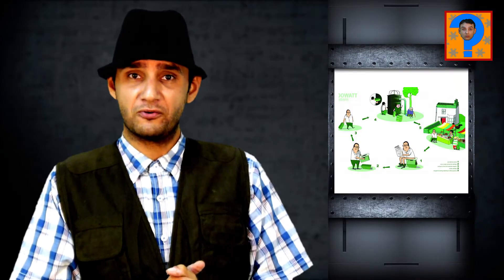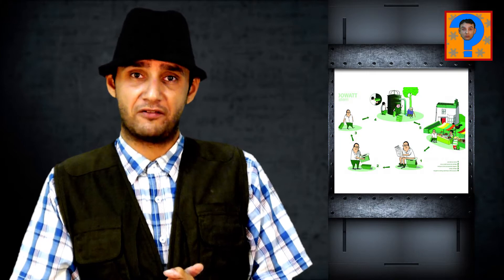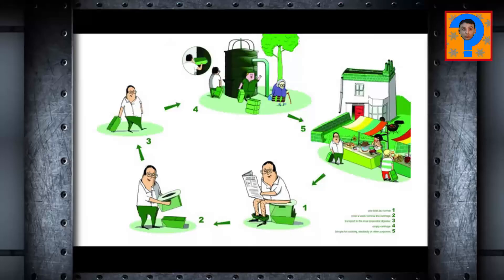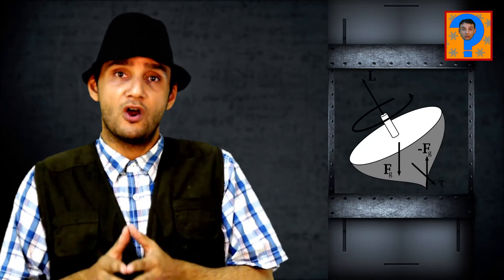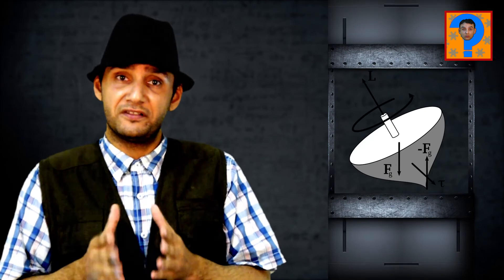Coriolis Effect - Does Earth Spin Effect Your Toilet Flush?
Would you believe that the direction of the water in this toilet bowl was influenced by the Earth's rotation? The Earth's eastward rotation influences how we see the direction of travel of certain moving objects. At the equator, where the Earth is about 24,900 miles (40,076 kilometers) in diameter, land moves at more than 1,000 miles per hour (1,609 kilometers per hour). As we move closer to the poles, land moves much slower. At 60 degrees north latitude, for instance, land moves at around half that speed.
Earth is indeed round, that it revolves around the sun and that it rotates on its axis once approximately every 24 hours.
The Coriolis force causes the air to rotate around a low pressure center in a cyclonic direction.
One can find both counterclockwise and clockwise flowing drains in both hemispheres.
In physics, the Coriolis effect is a deflection of moving objects when they are viewed in a rotating reference frame.
Would you believe that the direction of the water in this toilet bowl was influenced by the Earth's rotation?

Brain Hunger gives you scientific dose of various interesting and mindboggling science topics, which you were always hunger of.